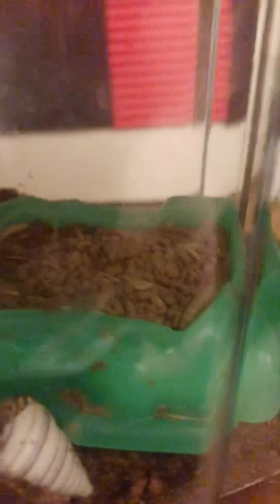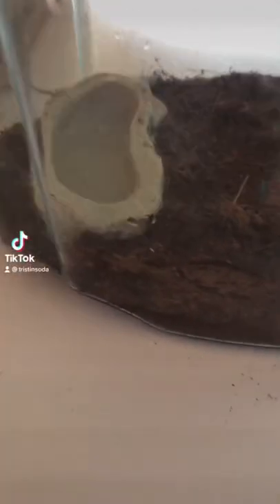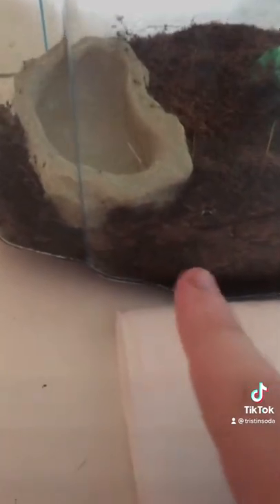Hermit crab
How to take care of hermit crab